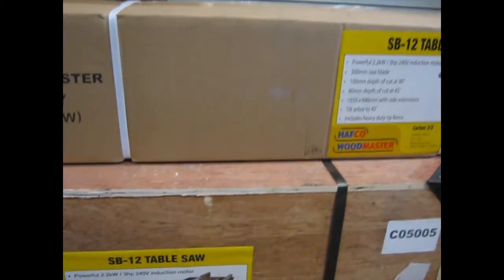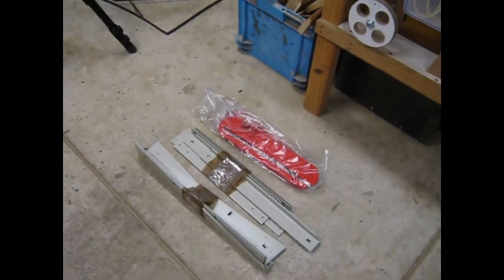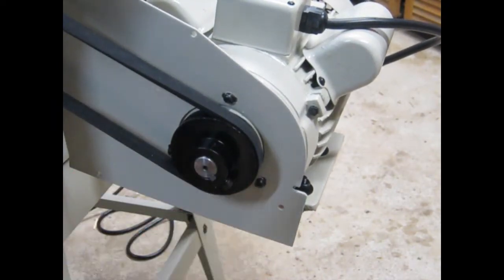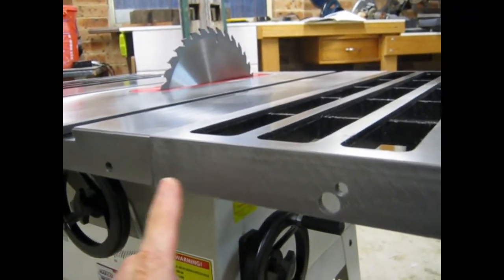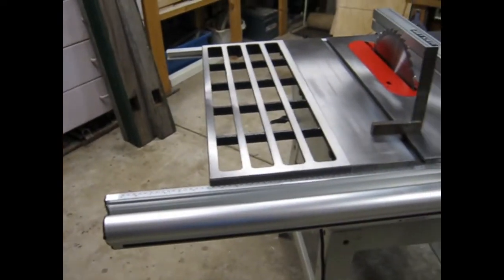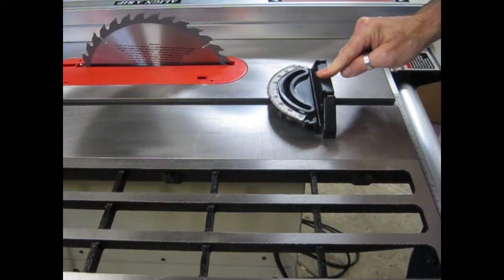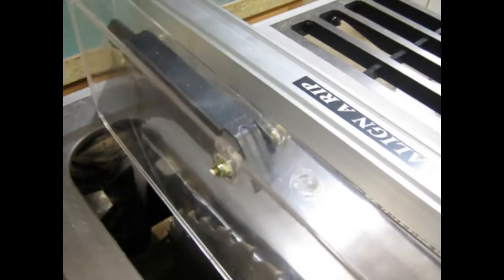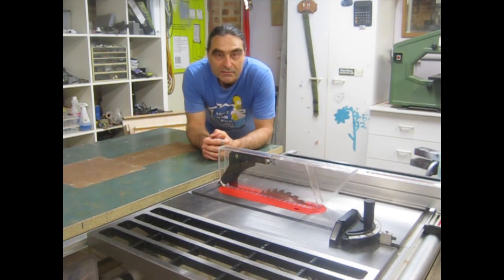Hafco Woodmaster SB-12 table saw unboxing and assembly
Hafco Woodmaster table saw bought from Hare and Forbes Machinery House Sydney.

Thanks.